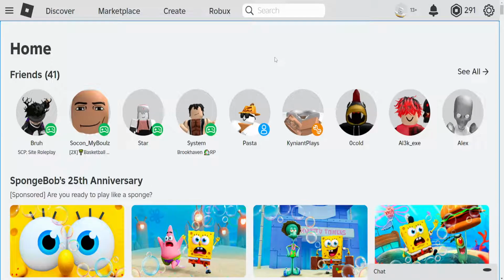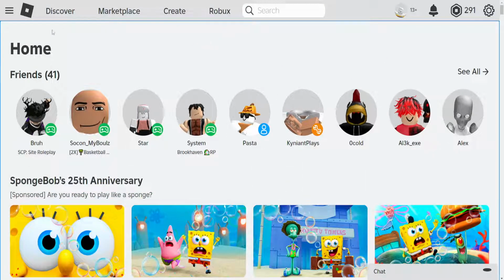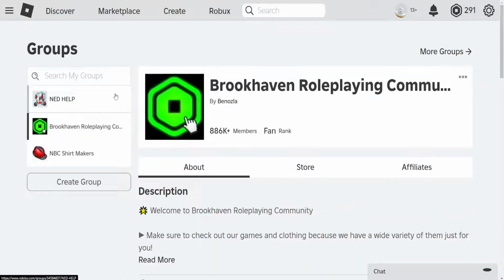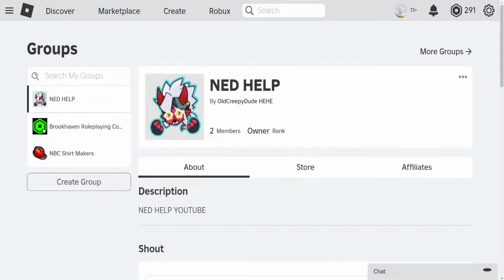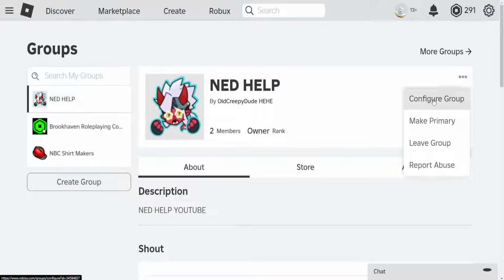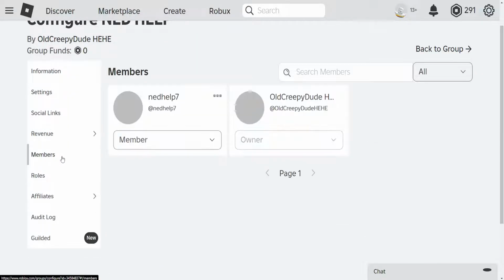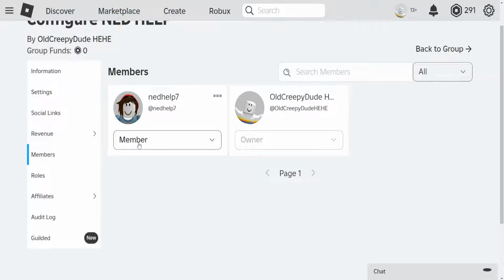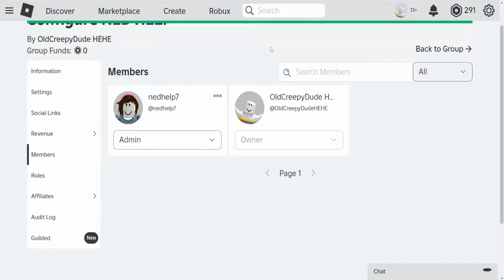How To Make Someone Admin In Roblox Group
In this video I show you how to make someone admin in Roblox group. If you want to learn how to give admin to someone in your Roblox group then this is the tutorial for you.